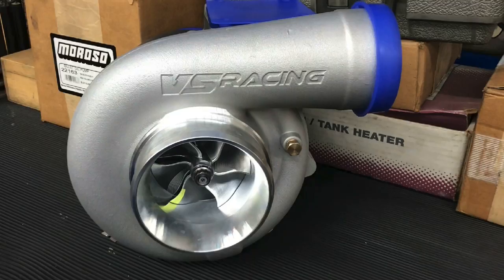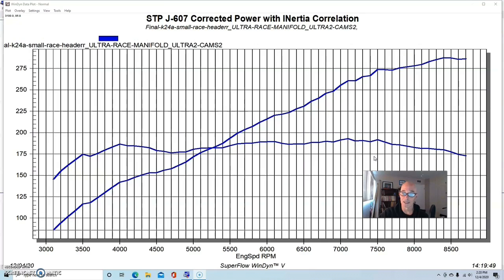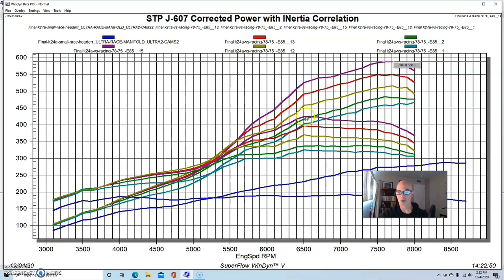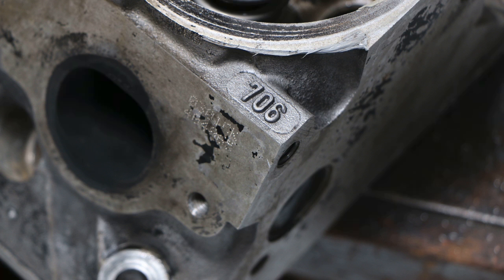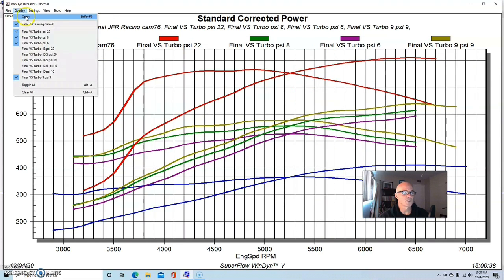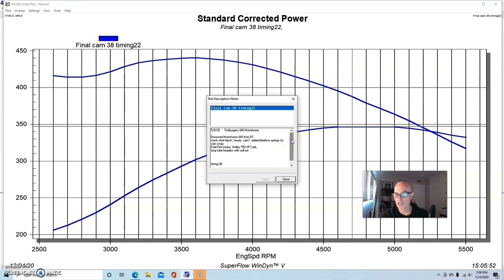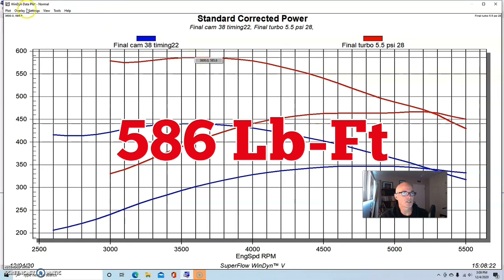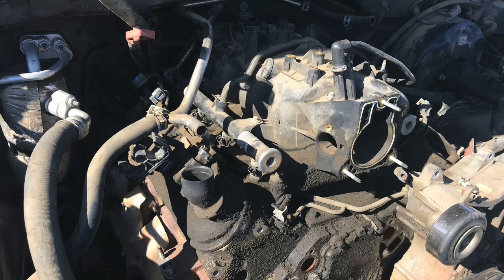VS7875 GEN-2 TURBO TEST-THREE DIFFERENT MOTORS!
FULL BOOSTED RESULTS ON 2.4L K-SERIES, 4.8L LS & 440 MOPAR! CAN THIS 1,000-HP TURBO WORK ON ALL THESE DIFFERENT ENGINE COMBOS? CHECK OUT THIS VIDEO WHERE I RAN THE 7875 GEN 2 TURBO FROM VS RACING ON THREE DRAMATICALLY DIFFERENT COMBOS, FROM A 2.4L HONDA K-SERIES TO AN OTHER GUYS 440 MOPAR, INCLUDING A 4.8L LR4! CHECK OUT HOW WELL THE POWERFUL TURBO DID ON ALL THESE COMBOS.